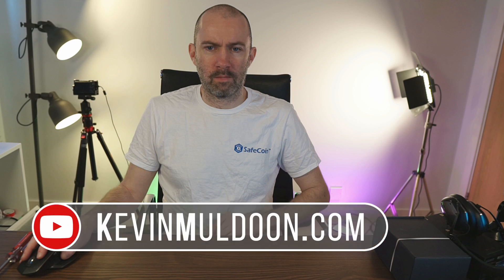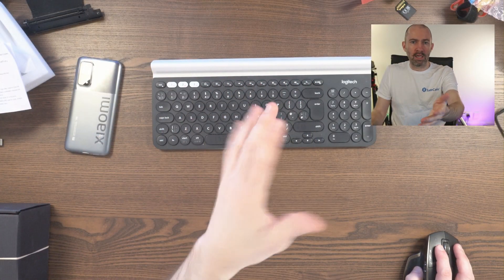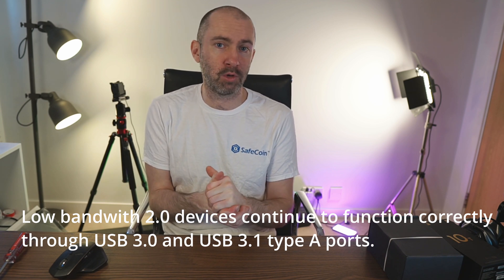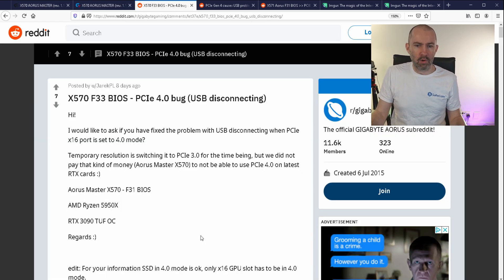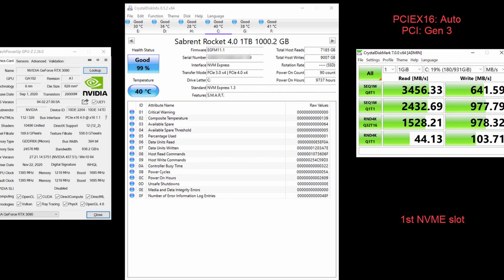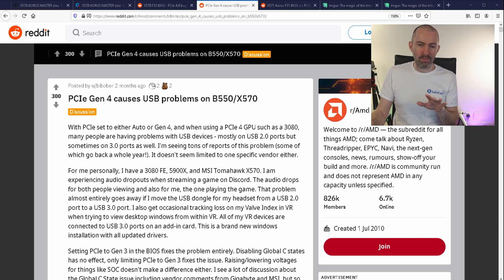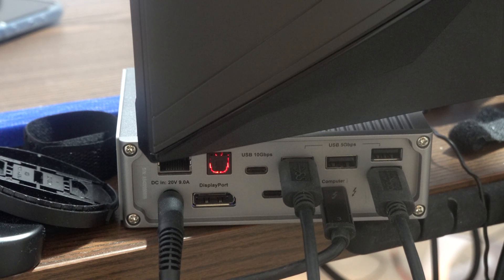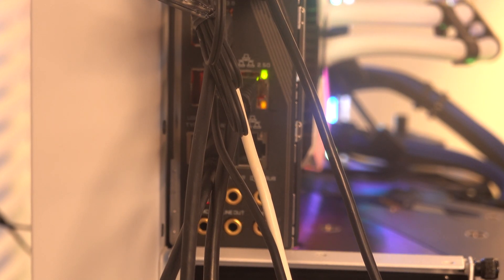AMD B550 & X570 Motherboards Have Major PCIe Gen 4 Issues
I have been using my Gigabyte X570 Auros Master motherboard with the AMD Ryzen 5000 series 5950X for a month or so. Unfortunately, these AMD motherboards currently have some major issues.

If you operate at Gen 4 speeds for your PCIE slots and NVME drives, it appears that bandwidth to your USB ports is greatly reduced.  The issue could be that the USB ports are constantly disconnected. I cannot even record through my PC anymore due to this problem.

The only working solution is to change the speed to Gen 3 in the BIOS, but doing this reduces the NVME drive speeds as well.

As a workaround, I am running my two main cameras through my Thunderbolt 3 hub using a Thunderbolt 3 card in the X4 slot. I'm unable to connect all of my cameras though.

Reddit Discsussions

Kevin